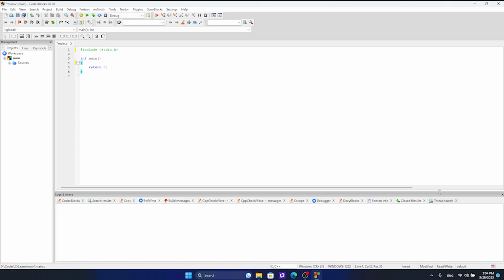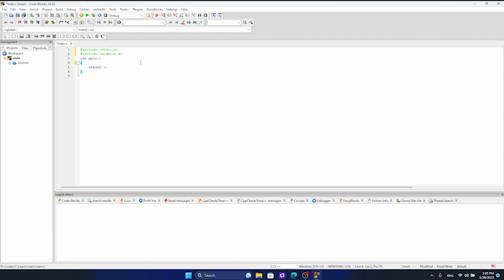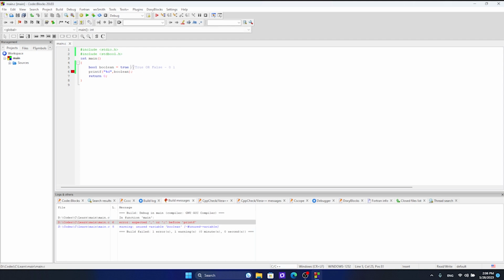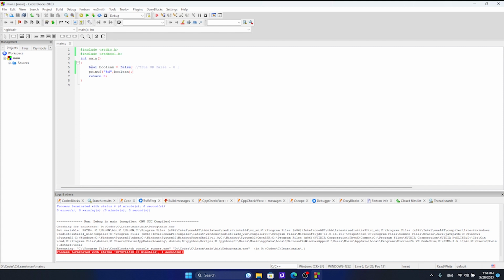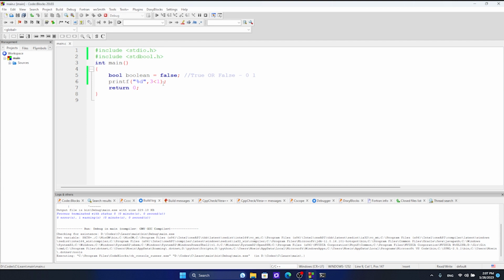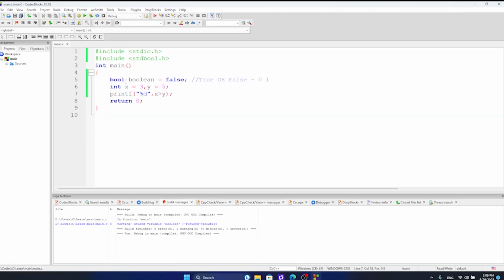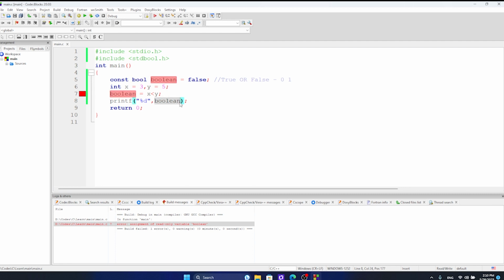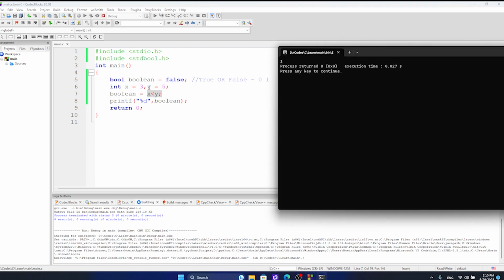Boolean Data Types: The Basics Explained C programming #12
First things first, we start with a clear definition of what Boolean data types are. We explain how Boolean values represent truth values, with only two possible states: true or false. Dive into the concept of binary logic and understand how Boolean data types are used to make decisions and control the flow of programs.